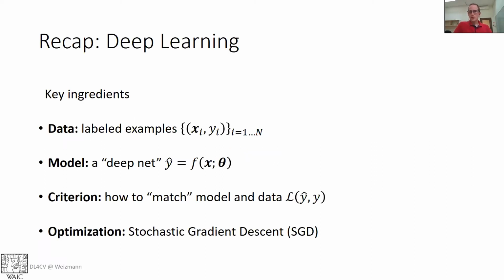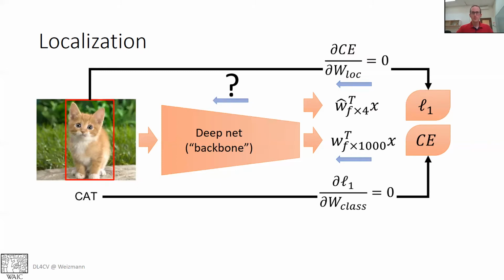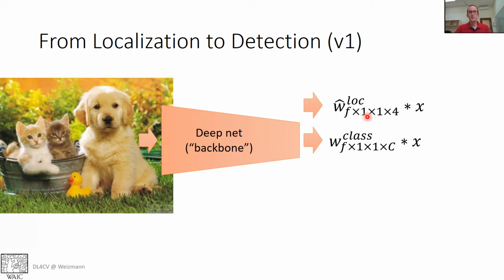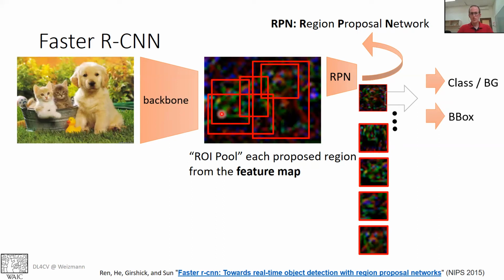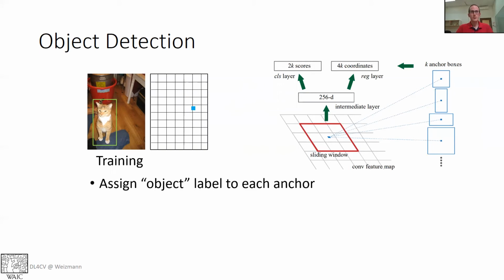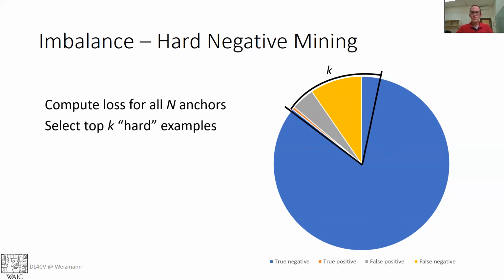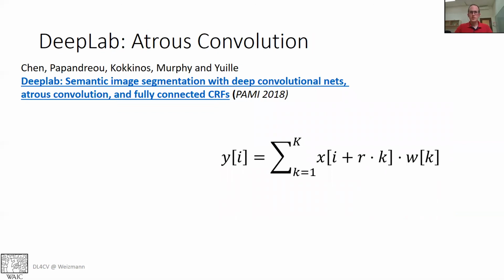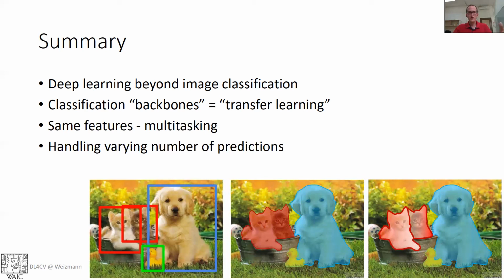DL4CV@WIS (Spring 2021) Lecture 5: Object Detection and Segmentation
Localization, Object Detection, RPN, Semantic Segmentation, FCN, Mask-RCNN

Lecturer: Shai Bagon